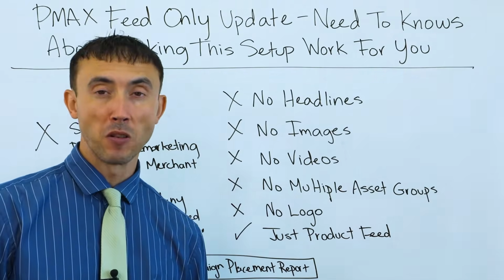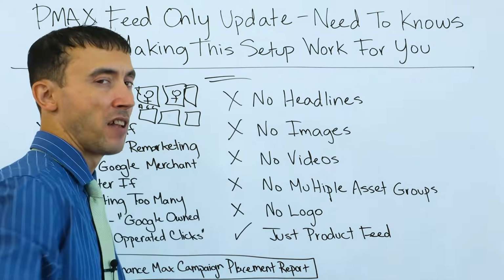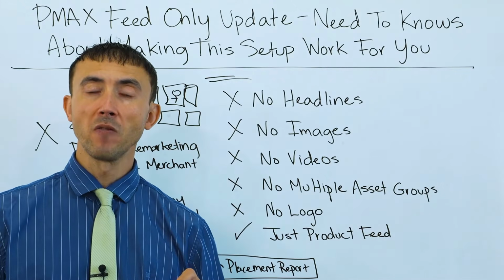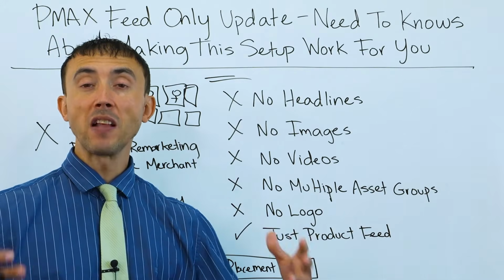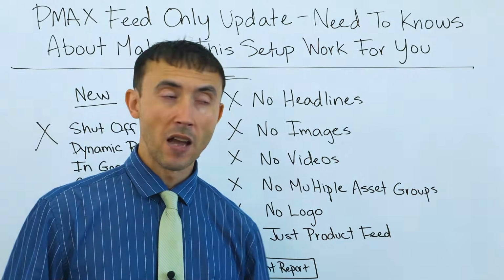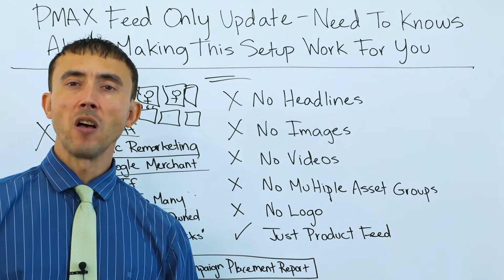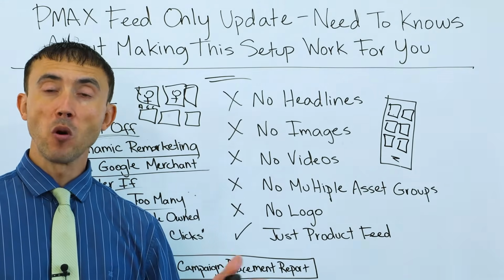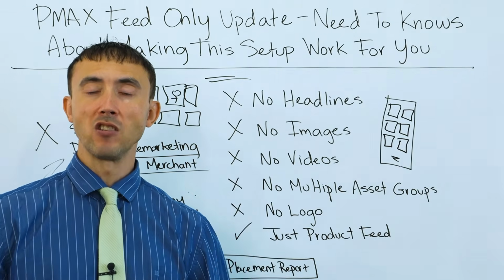⚡ PMAX ‘Feed ONLY’ Update– Need To Know Info About Feed Only Setups That Make Them Far More POWERFUL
See the PMAX Feed ONLY updates that change everything 🛒.

If you're relying on PMAX campaigns and also not using this configuration already, you're shooting yourself in the foot. 🚫

This setup allows you to isolate out Shopping-style placements on your PMAX campaign while cutting out ALL the display waste. 🗑️

This is huge for any eCommerce brand in 2025! 🔥

Timestamps:
00:00 PMax Feed-Only: The BEST E-commerce Google Ads Strategy!
02:05 PMax Campaign: Maximizing Google Ads Placement Strategies
03:32 YouTube Ads: Standalone Campaigns vs. PMax Strategies
04:58 PMax Problems: When Google Ads Goes Wrong!
10:47 Dynamic Remarketing: Boost Sales & Stop Wasting Money!
11:49 Maximize Sales: Dynamic Remarketing for Supplements
12:53 PMax Mastery: Optimize Data for Superior Results
13:32 Mastering ROAS & Budget: Avoid Google Ads Mistakes